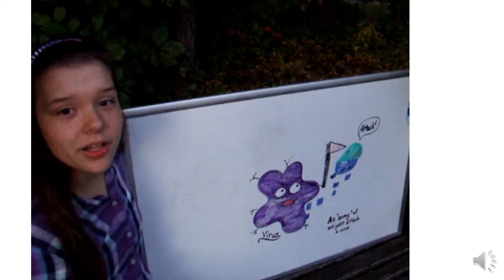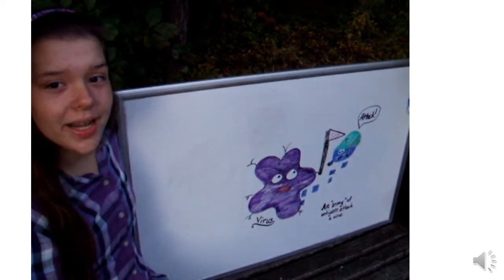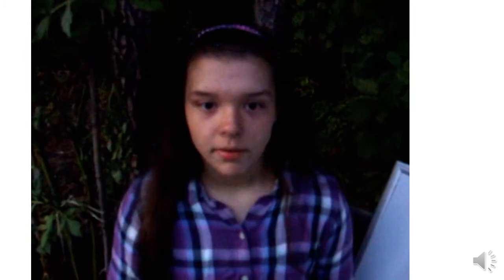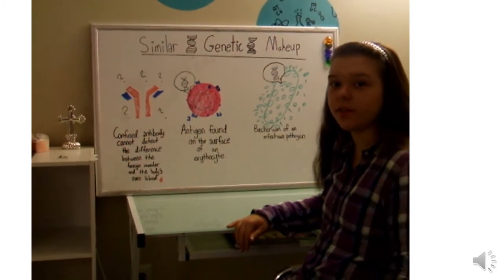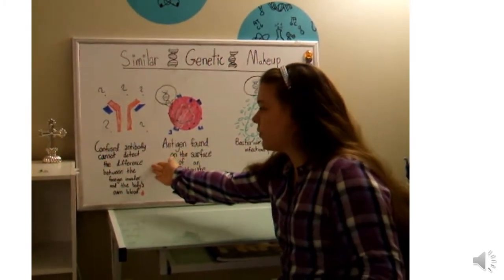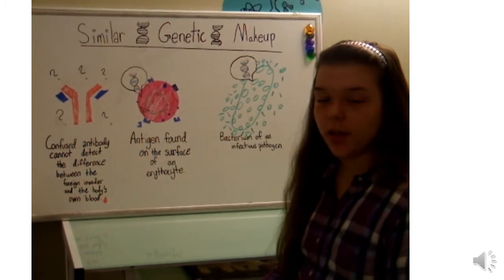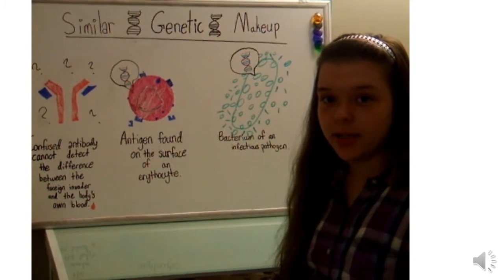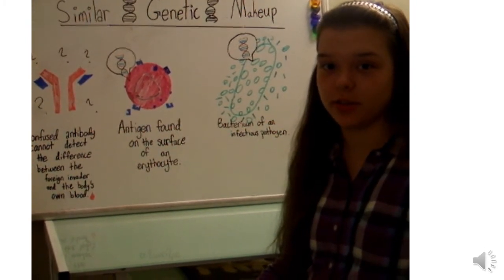Annaliese Dominguez' 2018 Junior Breakthrough Challenge Video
Why do we have different blood types?